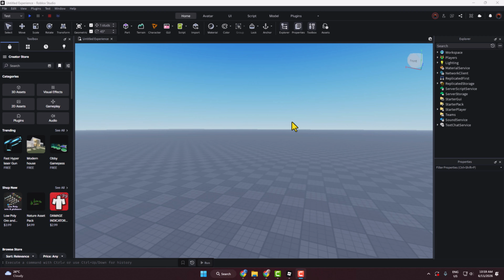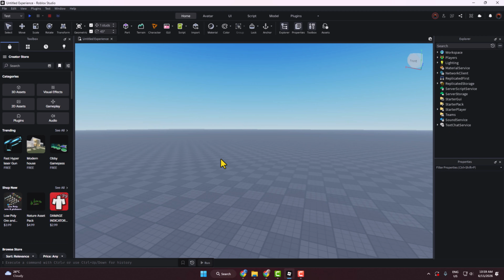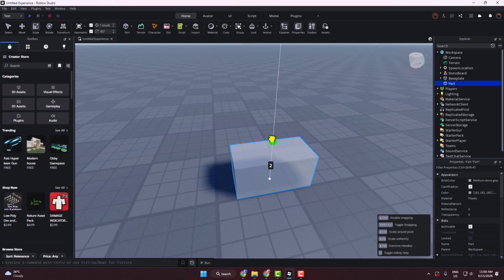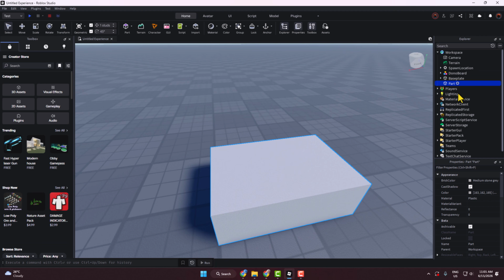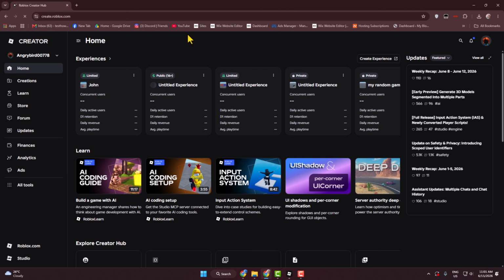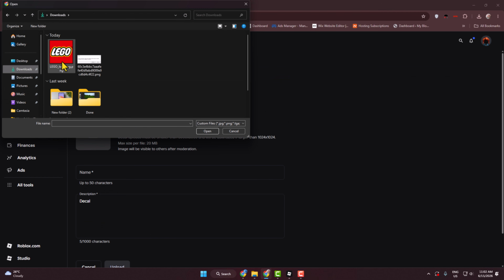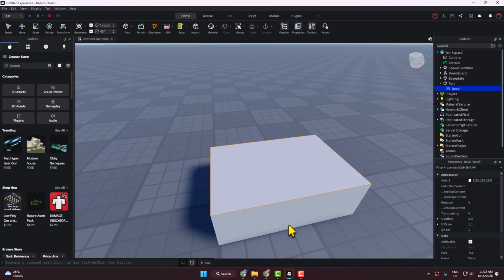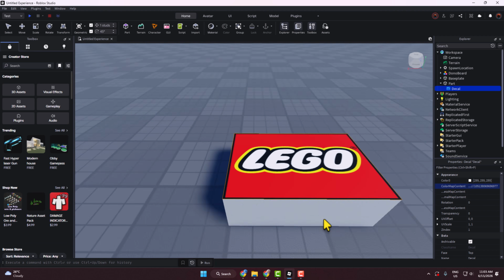How To Add Images To Roblox Studio (2026)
Learn how to add images to Roblox Studio and enhance your games with custom graphics, icons, decals, and user interface elements 🎮🖼️✨ Bring your creations to life by incorporating unique visual assets into your Roblox projects.

✅ Add images to Roblox Studio easily
✅ Use custom decals, textures, and UI graphics 🎨
✅ Improve the visual appeal of your game 🕹️
✅ Create a more engaging player experience 🚀

Make your Roblox projects stand out with custom images and take your game design to the next level! 🔥